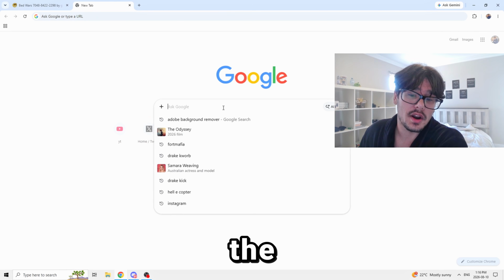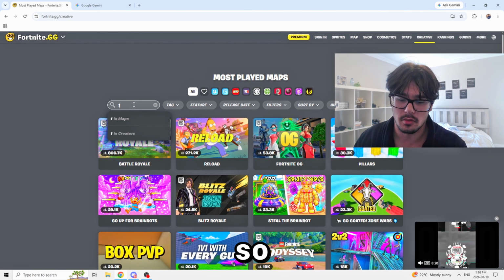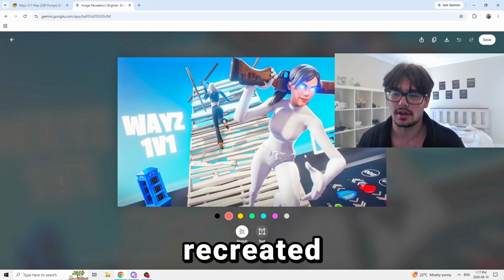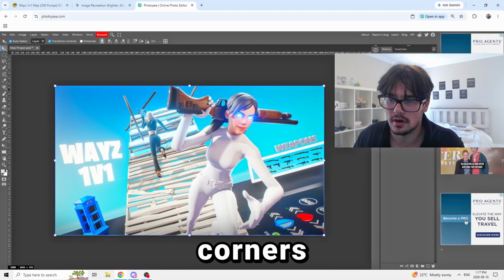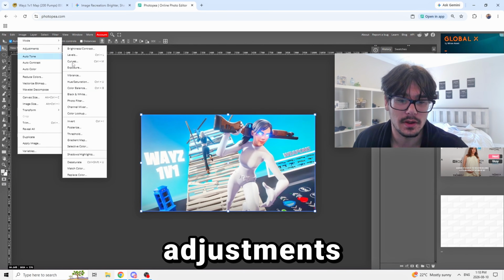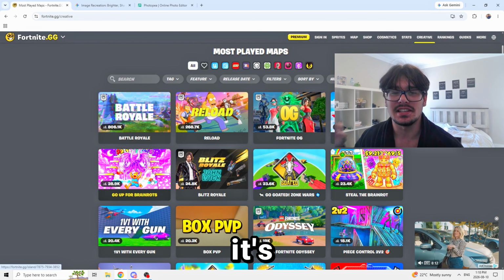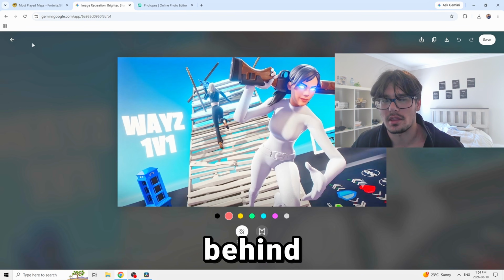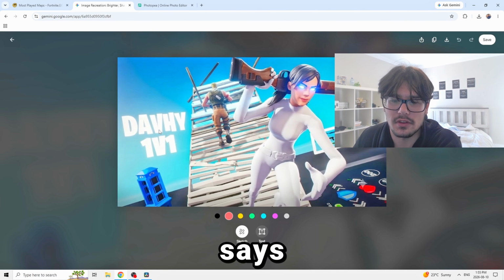How To Make VIRAL Fortnite Map Thumbnails As A BEGINNER!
Today you will learn how to make viral Fortnite Map thumbnails with AI that you can just copy and get started making money online making Fortnite Maps. Enjoy!